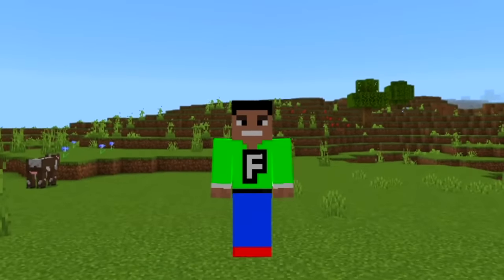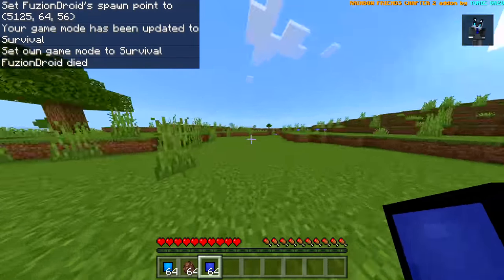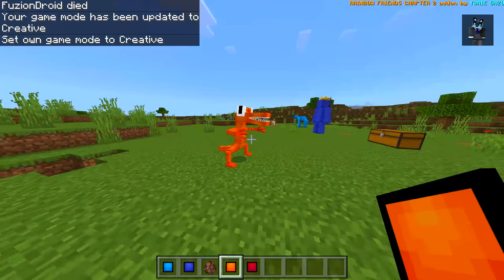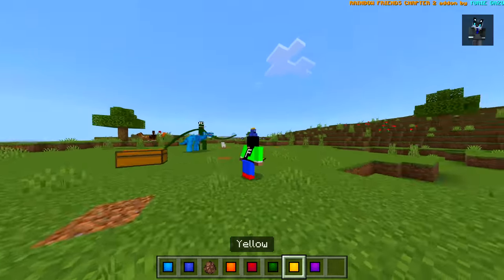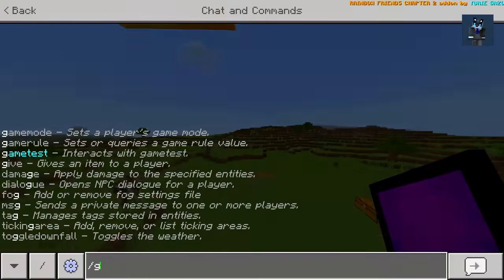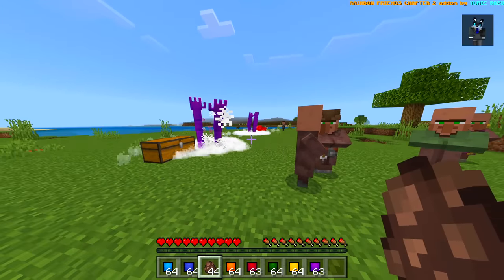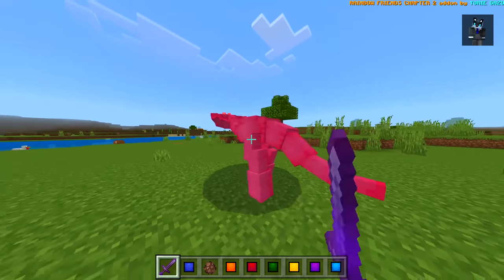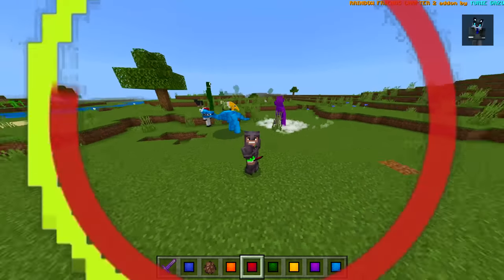Minecraft PE : FORBIDDEN RAINBOW FRIENDS CHAPTER 2 MOD in Minecraft Pocket Edition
✔️FORBIDDEN RAINBOW FRIENDS CHAPTER 2 MOD in MCPE! Hopefully you guys enjoy this kind of video leave a rating down below :)